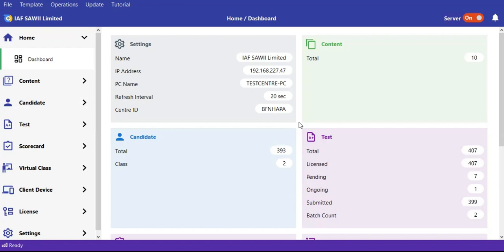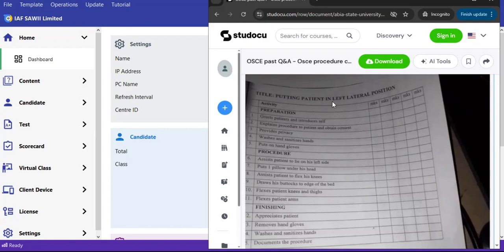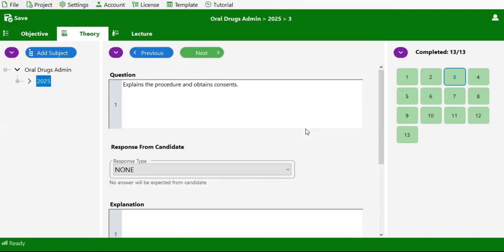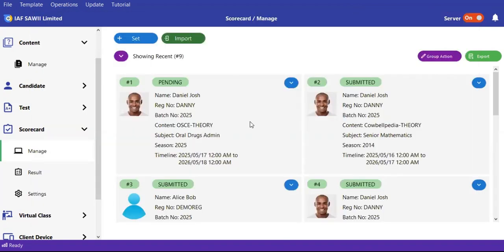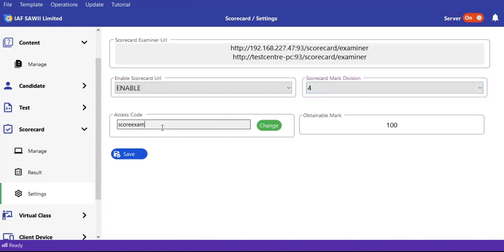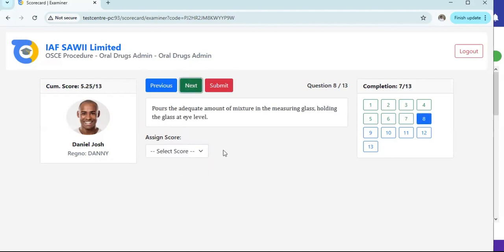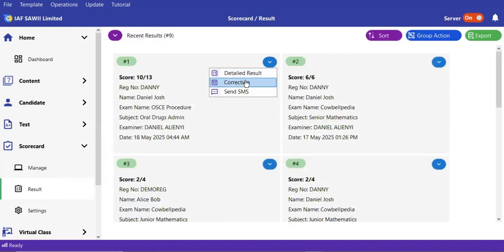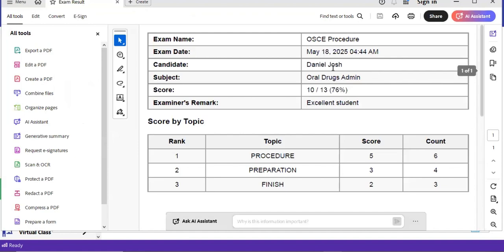Creating and Grading Scorecards | Essay Tests | Procedural Assessment | Checklist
This video shows you how you can use TestCentre to score procedural tests. It is suitable for OSCE procedure assessment, Essay test scoring, job interview scoring, etc.